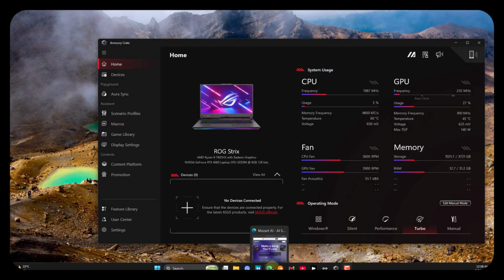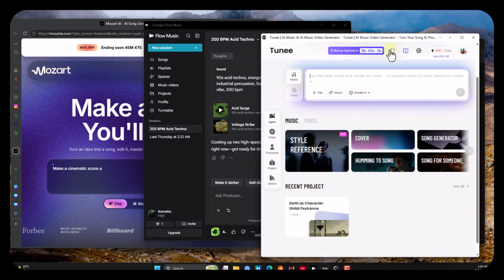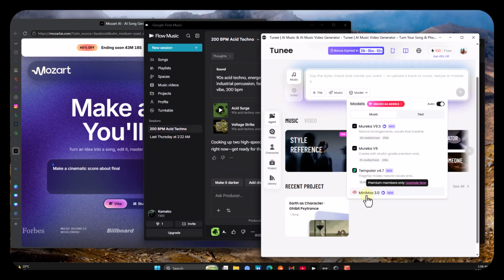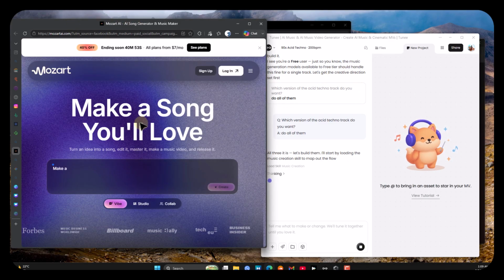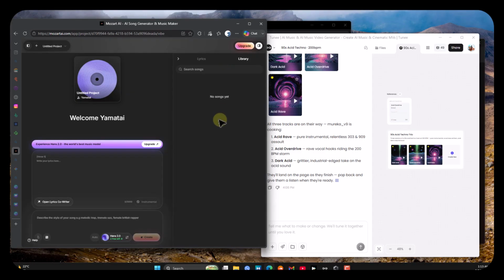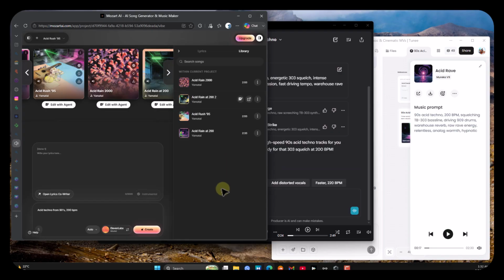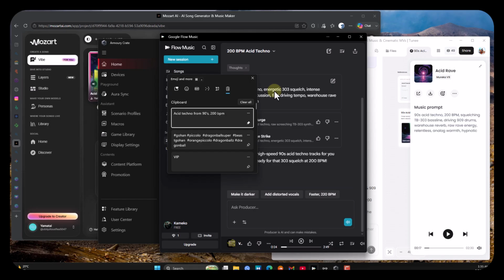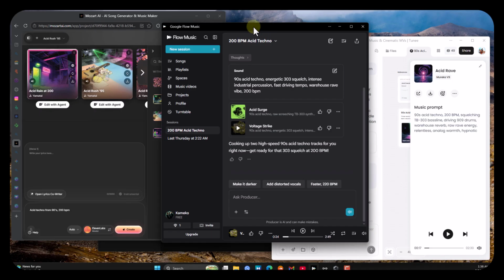[Reaction Video] New Three Rising Music AI Tools Comparison. Who will be ranked number 1?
The AI music landscape is changing fast—and three rising tools are worth watching: Mozart AI, Google Flow AI, and Tunee AI.

In this video, we take a closer look at these emerging AI-powered creative tools and compare what makes each one interesting for music creators, producers, and content creators.

🎹 Mozart AI — AI-assisted music creation and composition
🎬 Google Flow AI — exploring Google's latest AI-powered creative workflow
🎵 Tunee AI — AI music generation and creative possibilities
⚖️ How the three tools compare
🔥 Their strengths, features, and potential use cases
🎯 Which tool may be the best fit for different types of creators

Whether you're already creating AI music or you're looking for the next generation of AI creative tools, this comparison will help you understand what these rising platforms bring to the table.

Which one would you choose: Mozart AI, Google Flow AI, or Tunee AI?

💬 Comment your favorite AI music tool